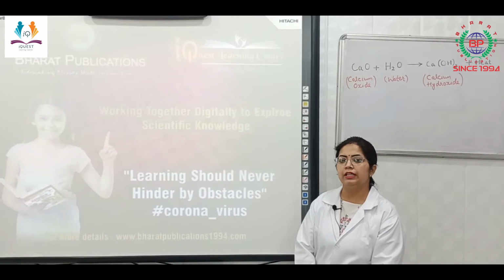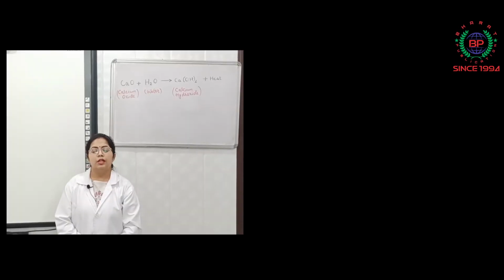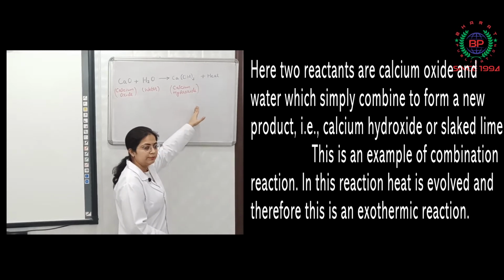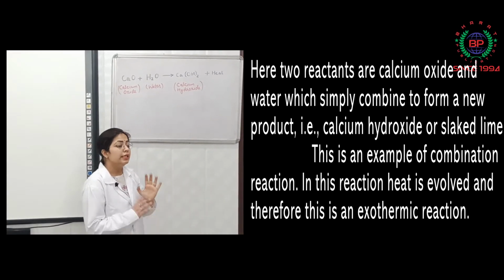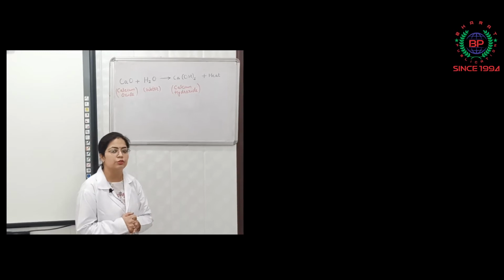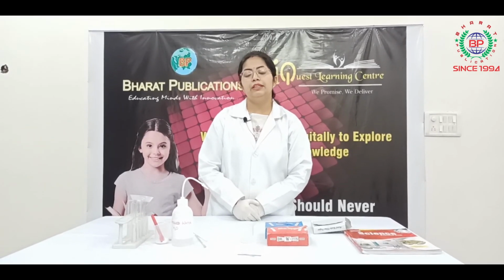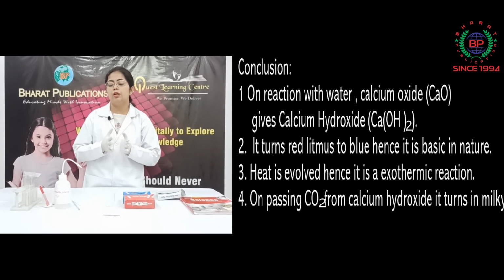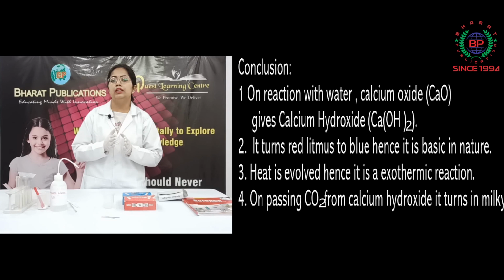Class10 Exp. Study the action of Water on quick lime & identify the type of reaction involved.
Study the action of Water on quick lime & also identify the type of reaction (Combination reaction)involved. This Activity/Experiment is useful for CBSE, ICSE, and IGCSE Boards students. That's the NCERT Based activity.